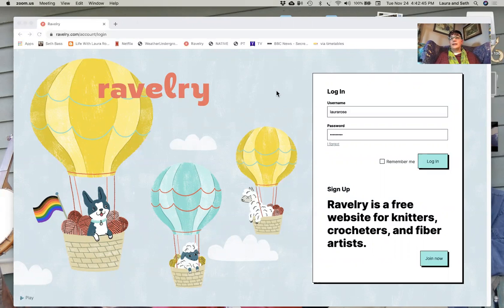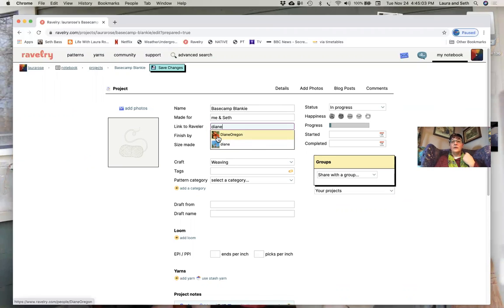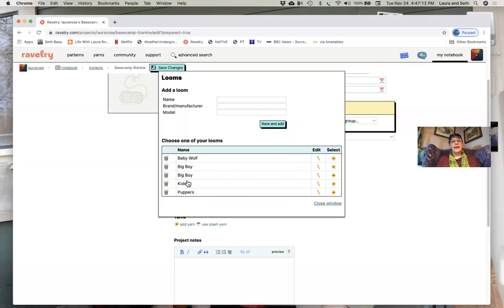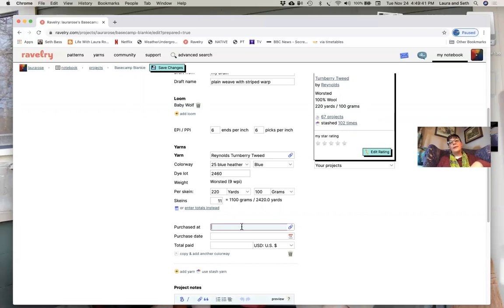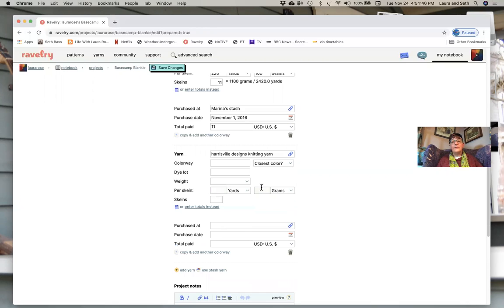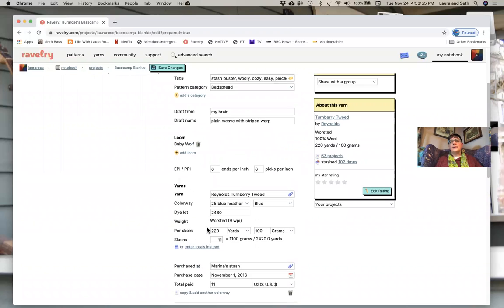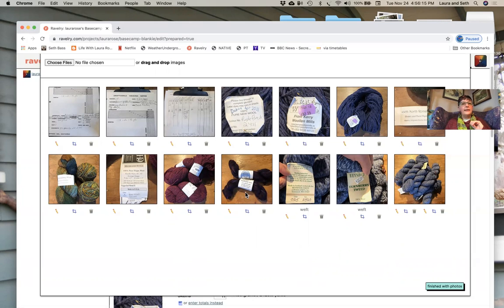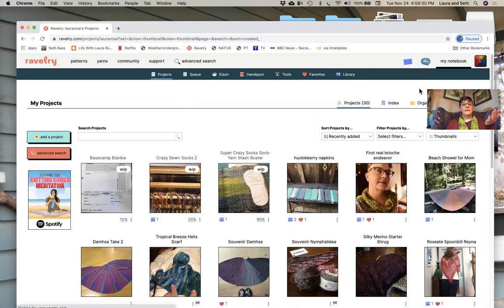put a weaving project in ravelry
New to Ravelry? Help make it even greater by adding your weaving project!